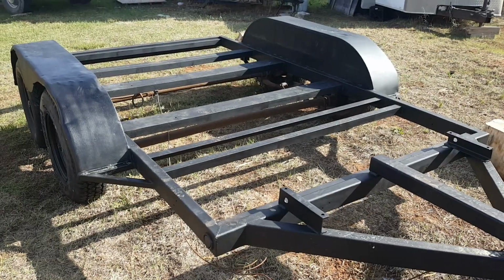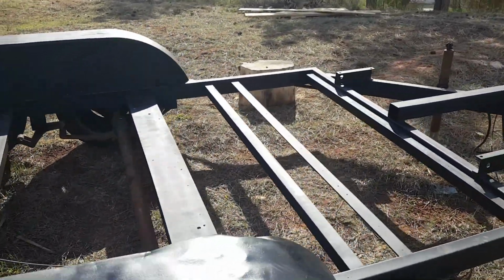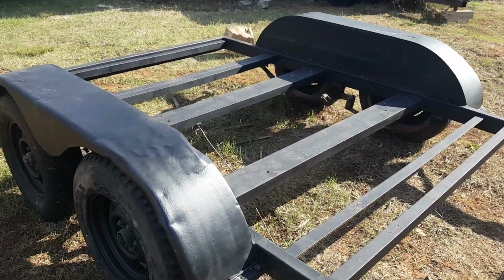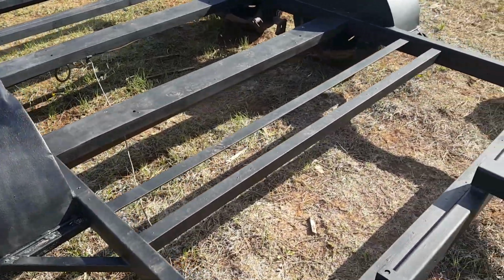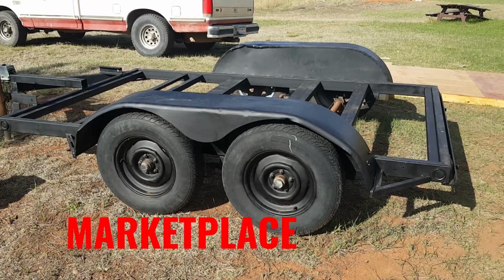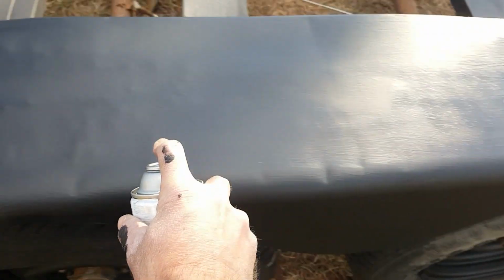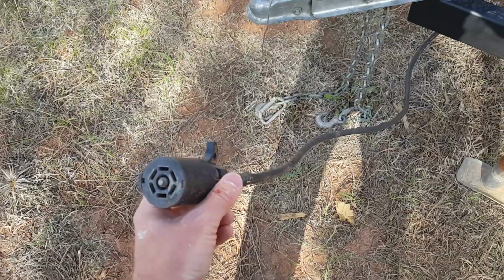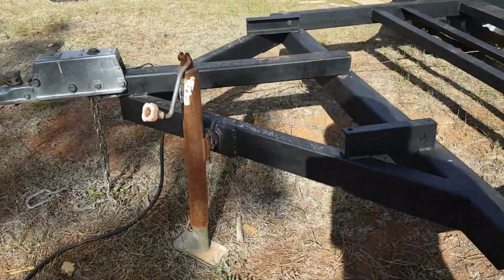DIY Cheap Tiny House Trailer! - How to Built a Cheap Tiny House Office (Part 1)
DIY Cheap Tiny House Trailer! - How to Built a Cheap Tiny House Office (Part 1) - How to Select and Prepare a Tiny House Trailer - What kind of tiny house would you build?

I've started a new project building a Tiny House Office.
In this video I kick it off with an overview of the trailer that I selected and what I did to prepare it for construction.

The trailer is the foundation of any tiny house and I am planning to build my tiny house office on this duel axle trailer that I bought off of Facebook Marketplace.

Follow along to see the rest of the process as I go step-by-step through the process of building my tiny house office on wheels!!